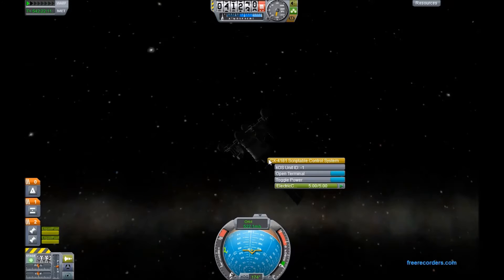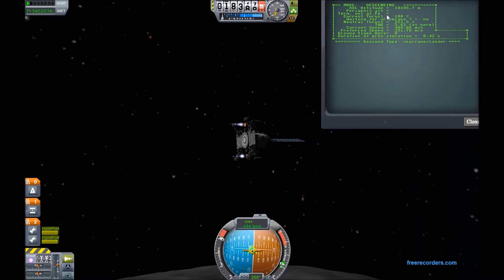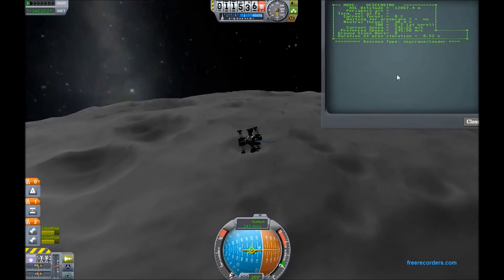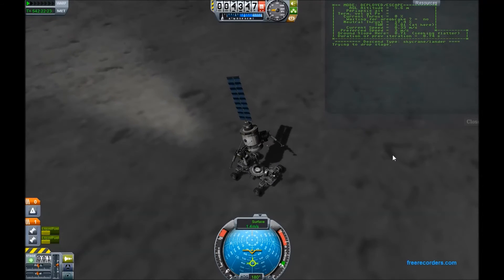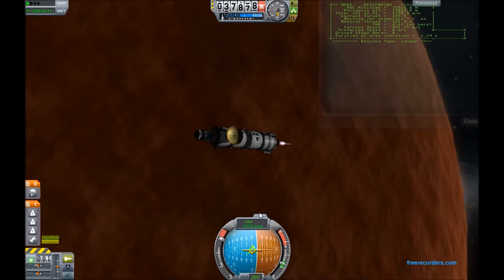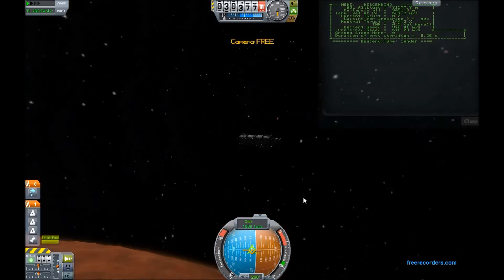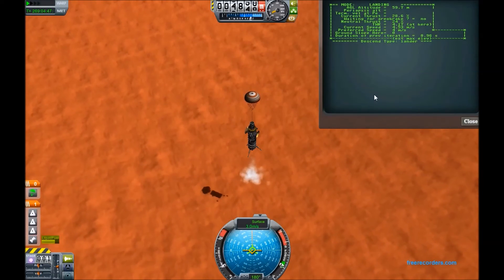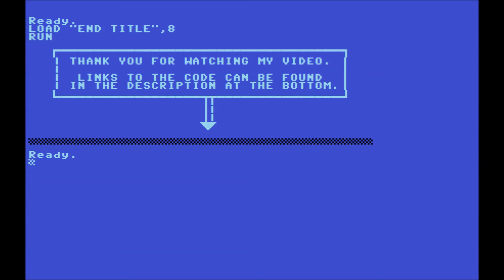descend.txt (Skycrane/Lander 2) - for KOS 0.92 - for Kerbal Space Program.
Watch a KOS script control a lander on the Mun and on Duna.  This is an update to the previous skycrane/lander video I made back in KOS 0.65.  This uses updated code that requires KOS version 0.92 and KSP 0.22 to work.

**The stuff other people wrote that you need to use this:**